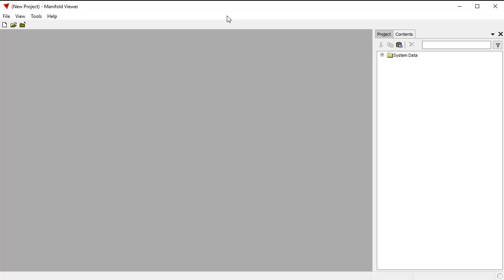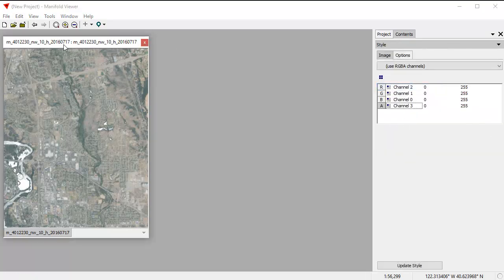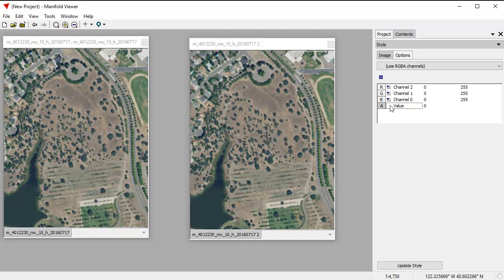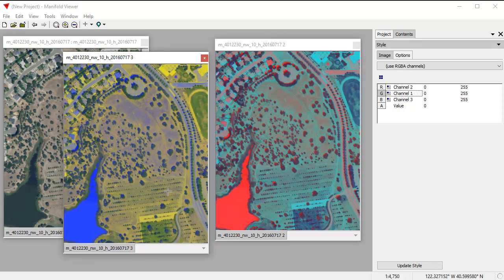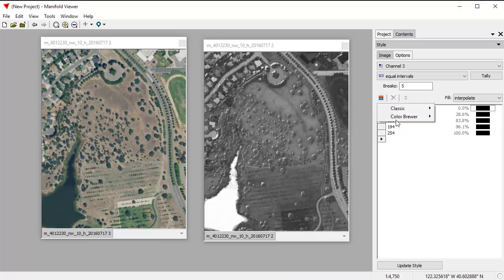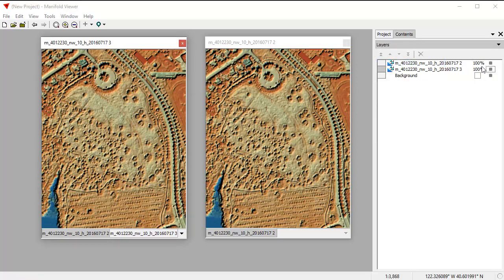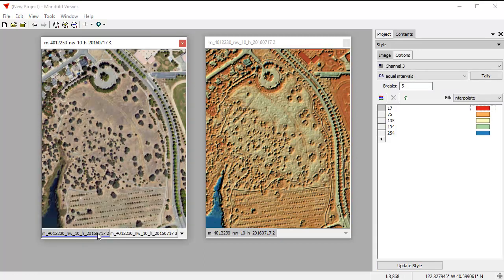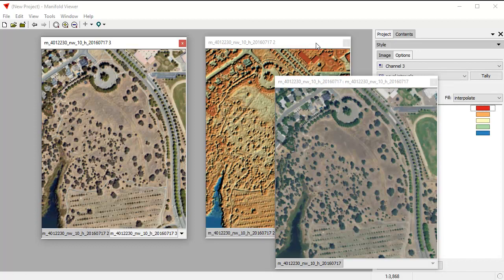Manifold Viewer - Synthetic Imagery using Multiple Styles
A video that continues where the "Display Color Infrared..." video left off.  See how to link an NAIP four band image instead of importing it, and then how to copy and paste multiple versions of the same image.  All of them take data from the same table, but each can be styled, panned and zoomed independently, with views synced as desired.  We create a view in natural color, another in Color Infrared CIR, another using a different Infrared display and then yet another view with Infrared used for all three channels, formatted as a palette image using a synthetic palette, hill shaded, and then used to "pan sharpen" a natural color version of the same image.  Wow!  All that in a totally free Viewer!